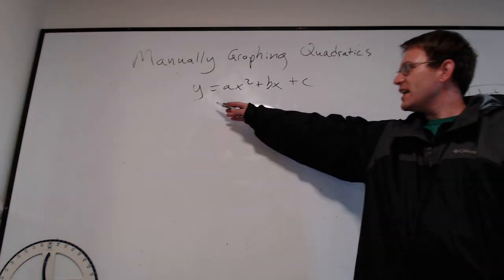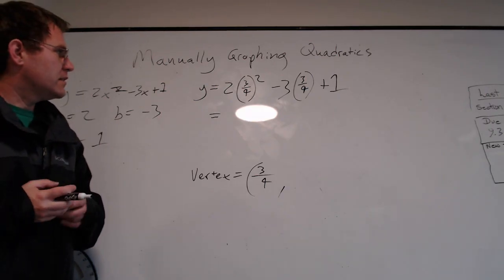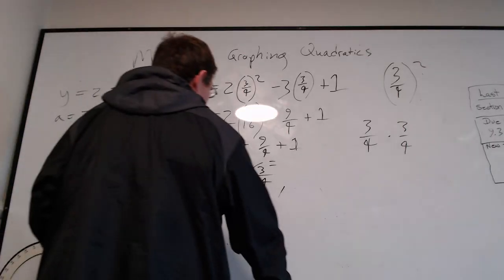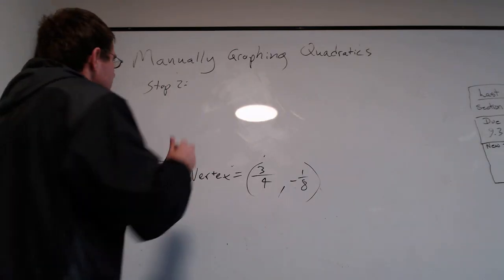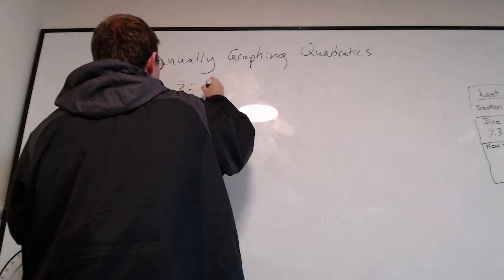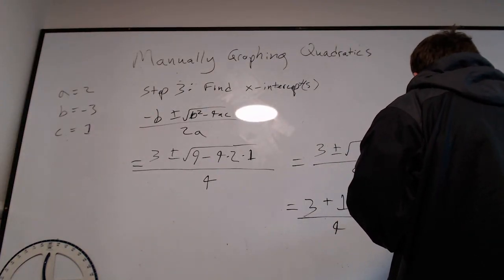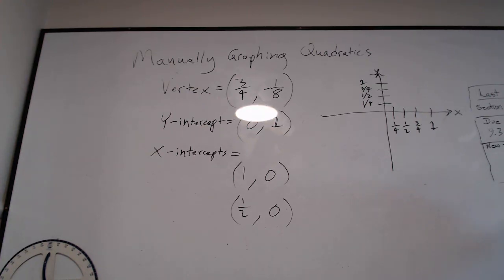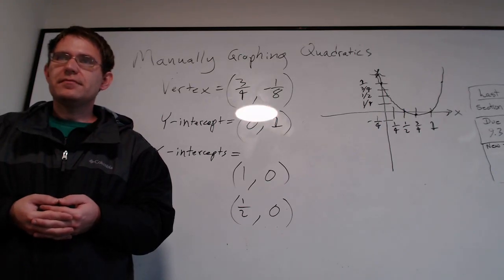Algebra Grahing Quadratics Video April 28, 2025 11:28 AM